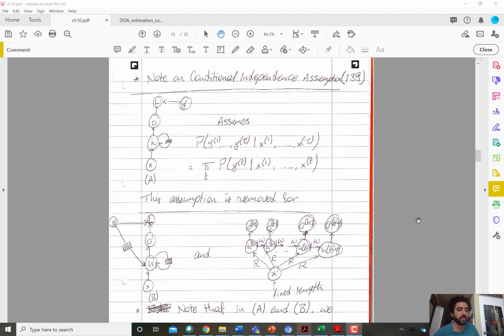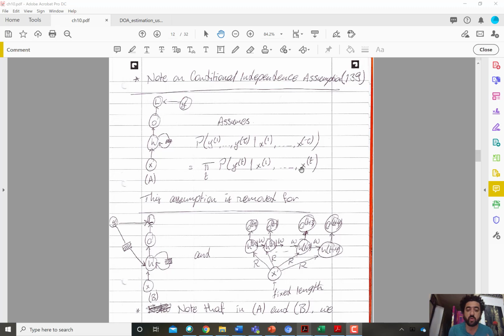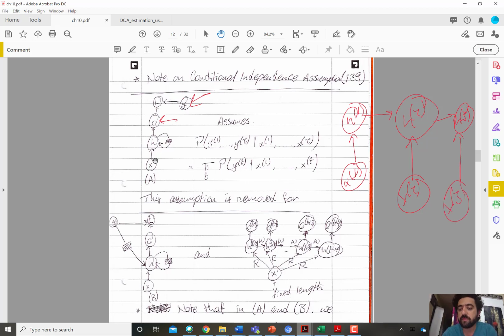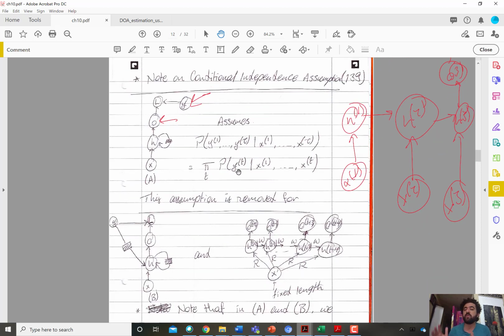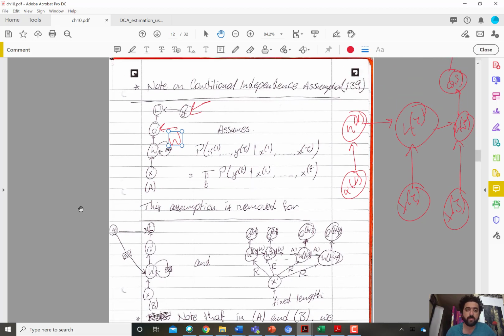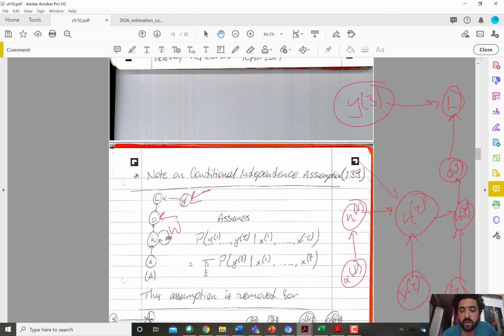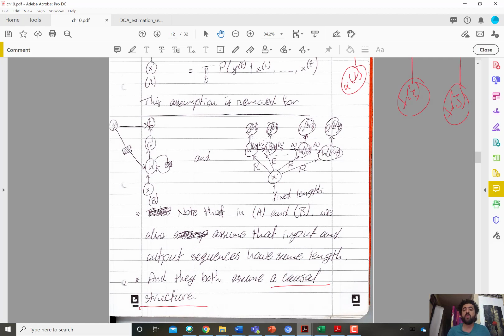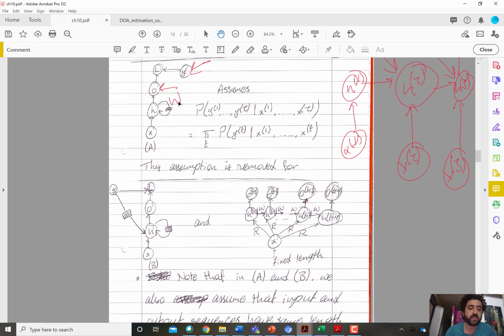Introduction to Deep Learning - Module 5 - Video 91: RNN Conditional Independence Assumption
Video 91: Clarifying the statistical assumptions implied by the different types of recurrent neural networks.